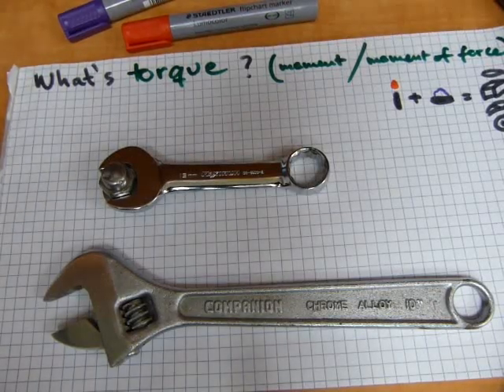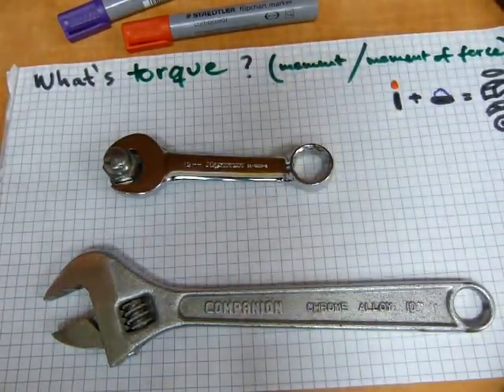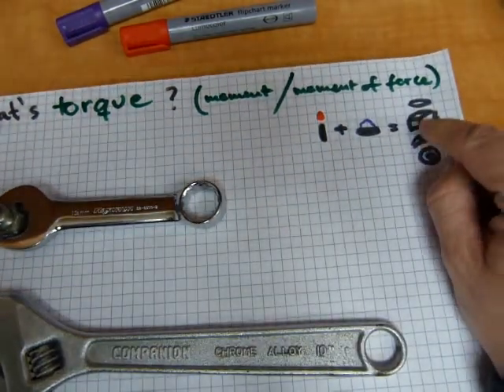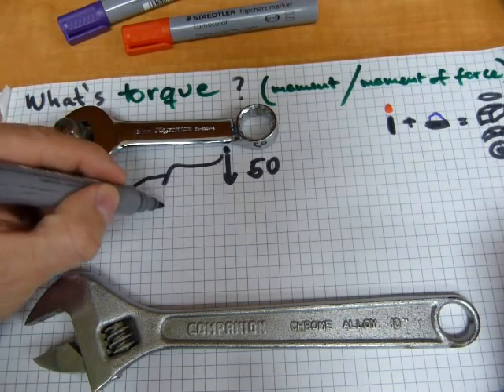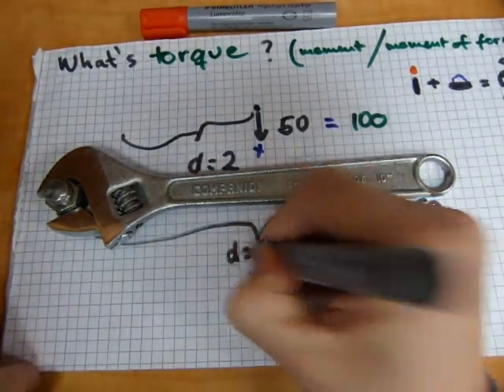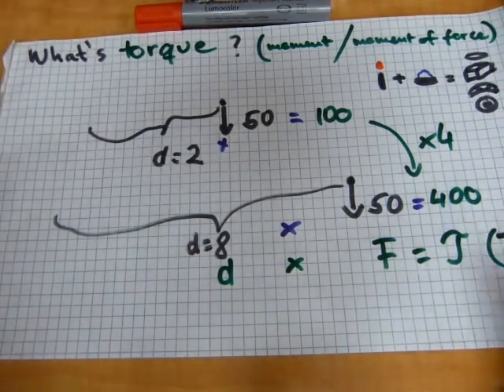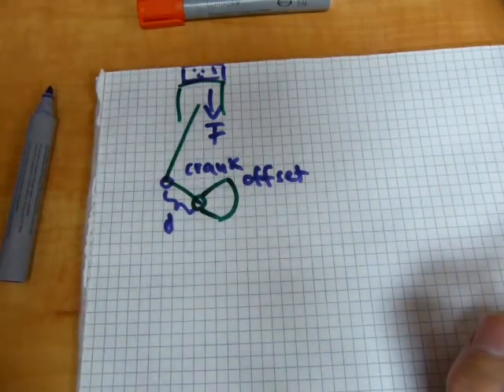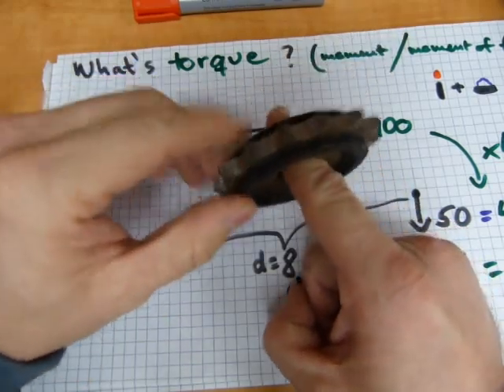Go faster: What`s torque?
Also known as "moment"or "moment of force". Concept and sample calculation.